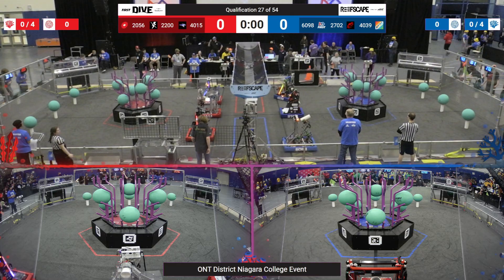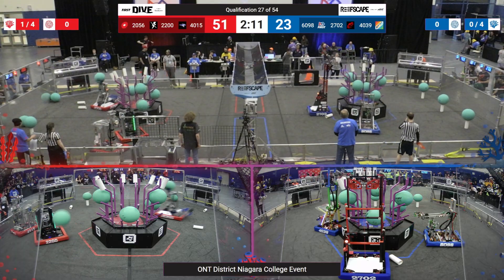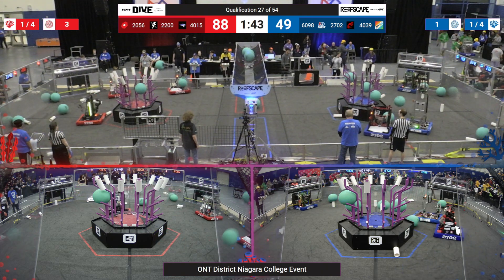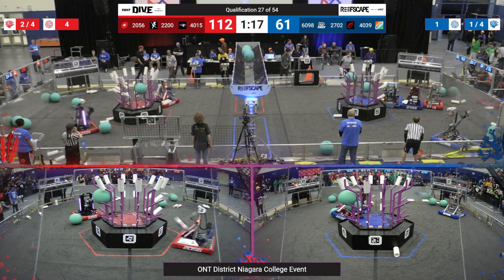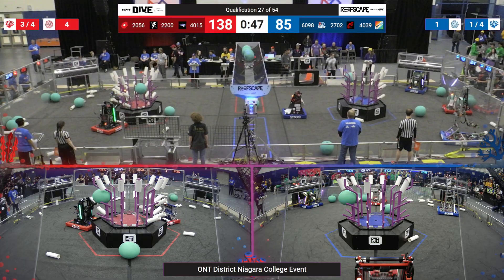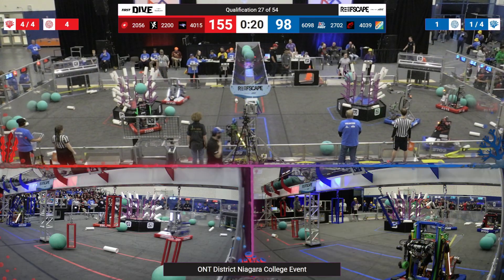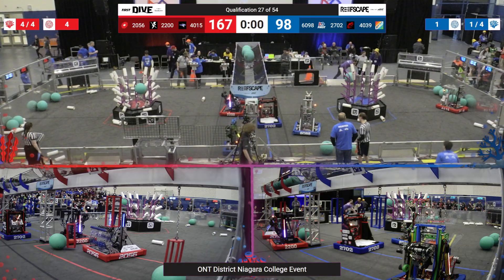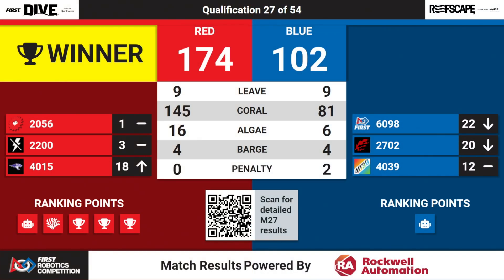Qualification 27 - 2025 ONT District Niagara College Event - Full Field View